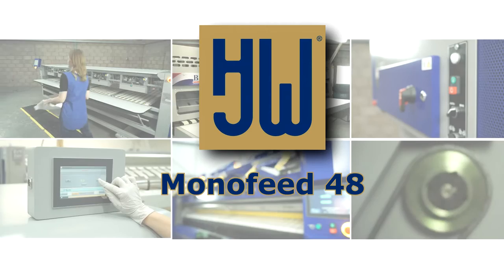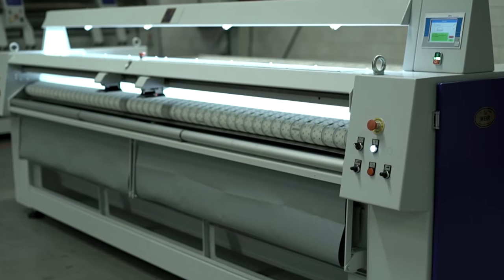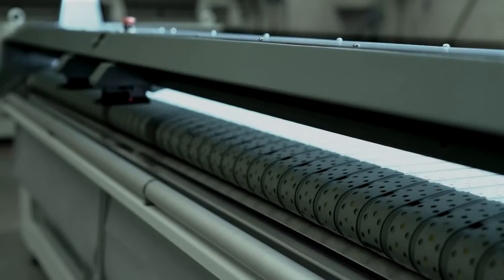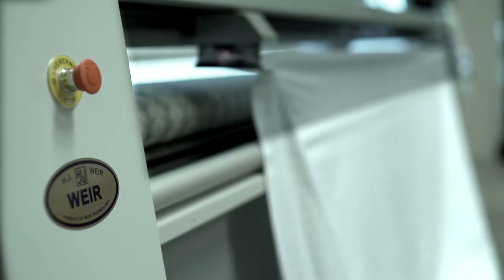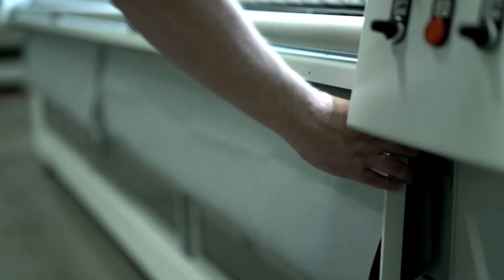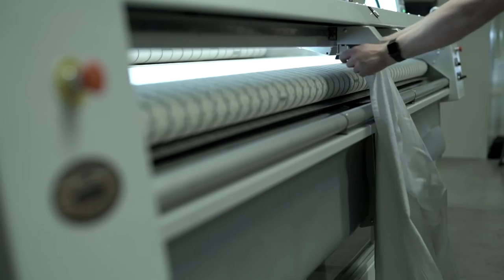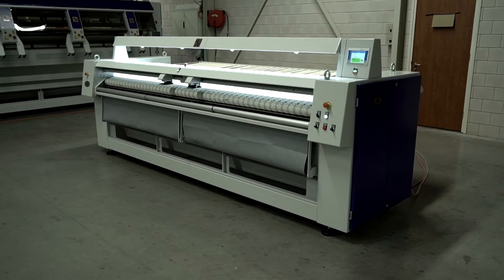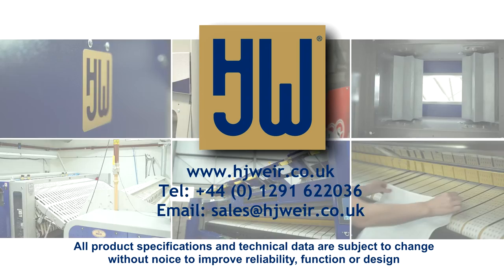HJ Weir - Monofeed 48 Film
HJ WEIR Engineering is one of the world’s largest manufacturers of flatwork finishing equipment. and have been providing separating, feeding, ironing, folding and stacking solutions globally for over 55 years. And new to its range in 2016 is an exclusive range of flatwork ironers. Popular machines such as the Autoprep, Vacfeed and Foldmaker range are ideal products when processing Sheets, Duvet Covers, Pillow Cases, Table Linen, Napkins, Towels and Blankets. Our many years of experience coupled with innovative design and one of the most advanced yet simple control system makes us an unrivaled leader for the industrial and commercial laundry sector..